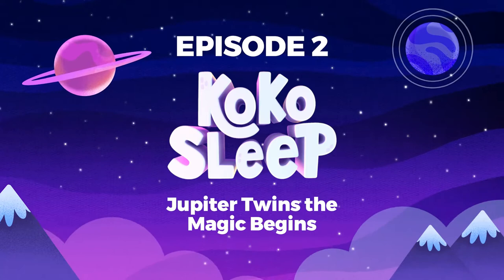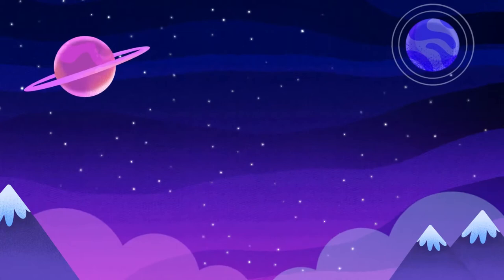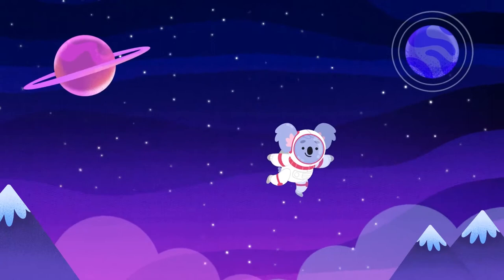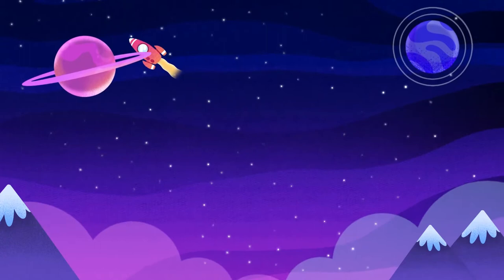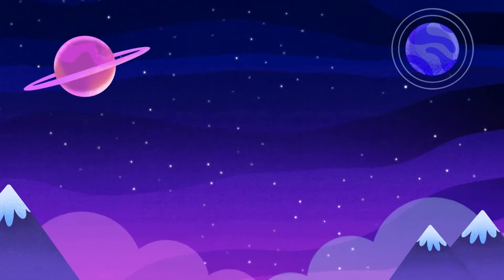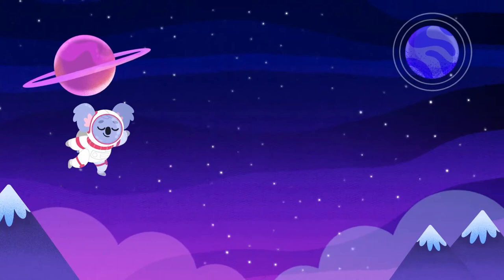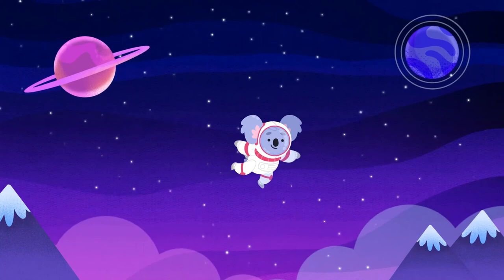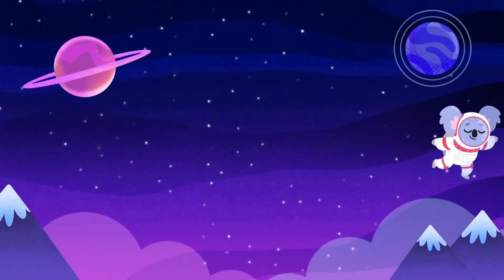Kids Sleepcast - Jupiter Twins: The Magic Begins - Relaxing Bedtime Story Read By Abbe Opher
Jupiter Twins: The Magic Begins 🪄 Relaxing Bedtime Story Read By Abbe Opher

Entire Koala Moon Podcast Series, Listen here 🎉 (FREE)

In Episode 2 of the ‘Koko Sleep’ kids bedtime podcast, we’re leaving Sleepy Forest and travelling to a magical school that lies beneath the streets of a busy city. It’s the first story in a brilliant series called The Jupiter Twins. We’ll join Lily and Jake Jupiter on their first day of school and share the wonders which await them inside the enchanted building.

Your narrator, Abbe, will start tonight's episode with a quick introduction to help your little ones get cosy before she begins reading the relaxing kids bedtime story, written especially for children accompanied by calming sleep music. This magical mix will help your kids sleep tight, all through the night.

About Koko Sleep 🐨✨

Koko Sleep is a podcast of original children's bedtime stories and Sleep meditations for kids, designed to make bedtime a dream. So if you are a tired parent, innovative teacher, wise babysitter or curious kiddo then you’re in the right place.

Hosted by Abbe Opher 🎙possibly the world’s biggest fan of bedtime stories, and released every Sunday and Tuesday, Koko Sleep has been designed to help children faster than ever! So you can win back a little ‘me’ time.

Throughout the series, the magical sleep meditations & short stories will be delivered in a relaxed, audiobook style, with calming sleep music. Your little ones will learn all about Koko the Koala, his family, friends and his adventures but they’ll also hear other relaxing stories too - about children with magic powers, bouncy puppies and very wise wildlife.

Narrator 🎙 Abbe Opher | Author ✍️  Gillian Rogerson